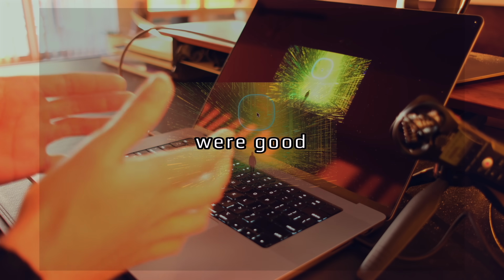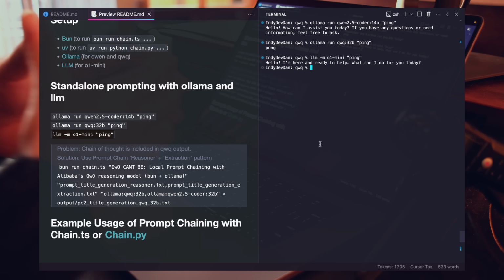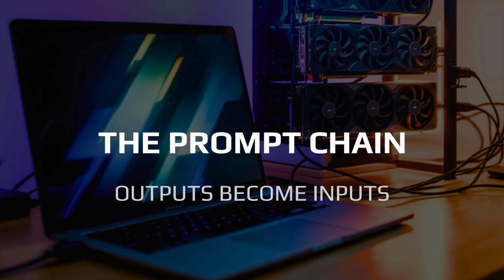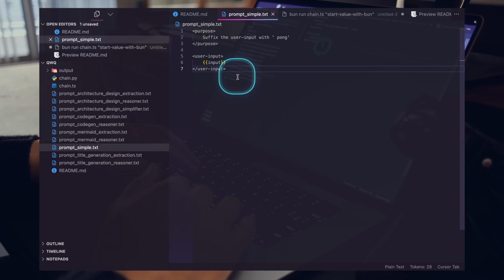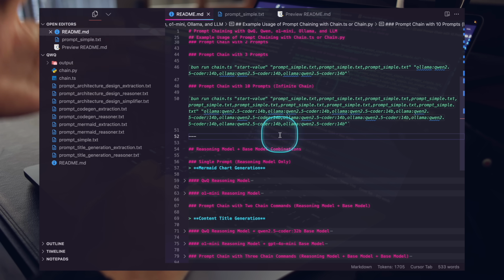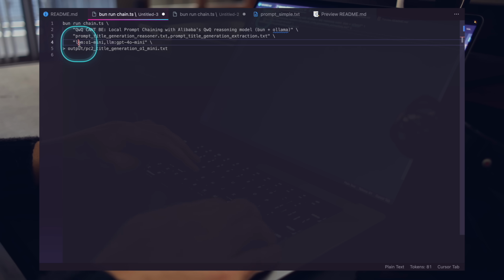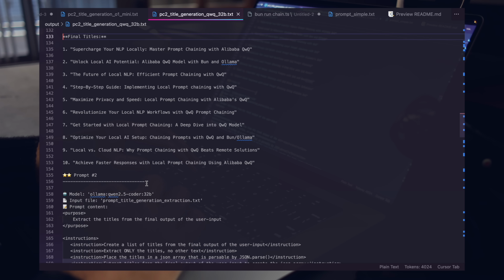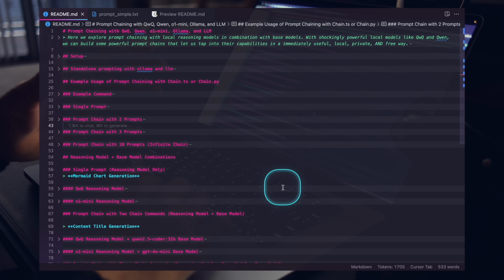Yup, QwQ is CRACKED: Prompt Chaining with Qwen and QwQ reasoning model (Ollama + LLM)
Yup, QwQ is 100%, certified, CRACKED: Alibaba's QWQ and Marco-o1 LLMs are making powerful AND local LLMs a reality TODAY.

Q DUB IS INSANE BUT it's hard to use. Let's fix that.

🚀 Alibaba's new QWQ LLM (Qwen with Questions) is shaking up the AI world by bringing reasoning capabilities right to your device. But is the QWQ model all it's cracked up to be?

🔥 Discover why QWQ, also known as Quinn with Questions, stands out as the first local reasoning model with incredible on-device capabilities. We'll break down its strengths and weaknesses, from its impressive reasoning abilities to its pesky tendencies like excessive looping and unexpected language outputs. Learn how to overcome these challenges with effective prompt chaining strategies that make QWQ instantly useful.

🛠️ We showcase a powerful two-model prompt chain pattern that leverages QWQ for generating rich, contextual outputs and a high-quality base model like O1 Mini for extracting clean, actionable results. Watch as we demonstrate real-world applications, including content generation, architecture design, and more, all while keeping everything running smoothly on your local machine.

🌟 Don't let the flaws hold you back! By mastering prompt chaining with QWQ and integrating it with tools like Ollama and the LLM library, you can supercharge your NLP projects right today. Stay ahead of the curve with practical examples, hands-on demos, and expert tips that turn powerful but tricky models into your go-to AI solution.

💡 Whether you're building personal AI assistants, enhancing your generative AI stack, or exploring the future of local models, this video provides the knowledge and tools to elevate your AI game. Join us as we push the boundaries of what's possible with QWQ and prompt chaining!

📖 Chapters
00:00 QWQ is insane BUT...
00:00 Unlocking Local Reasoning Models
04:15 Understand the Prompt Chain
08:53 Prompt Chaining QWQ and Qwen Coder
13:45 Important Pattern for Reasoning Models